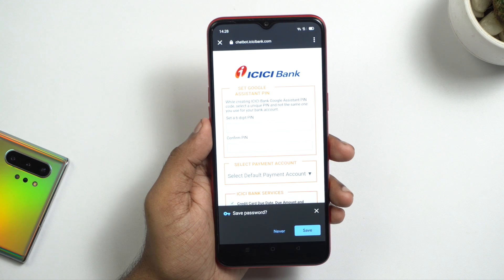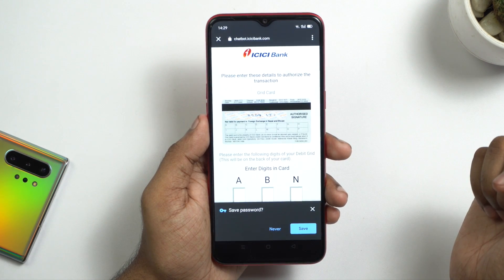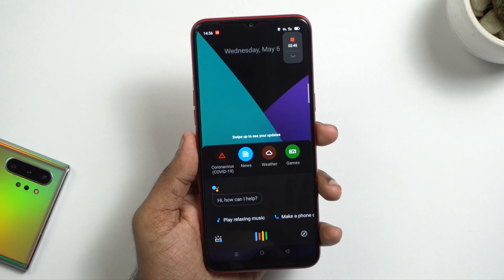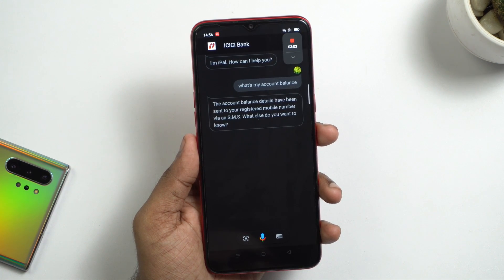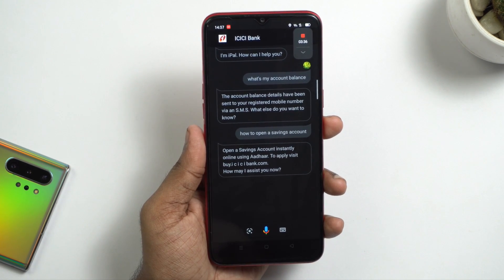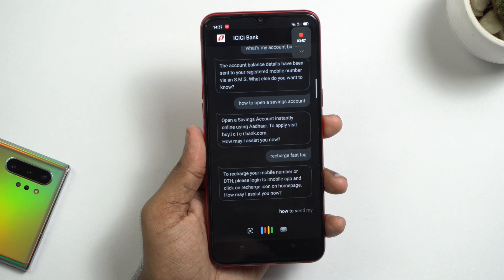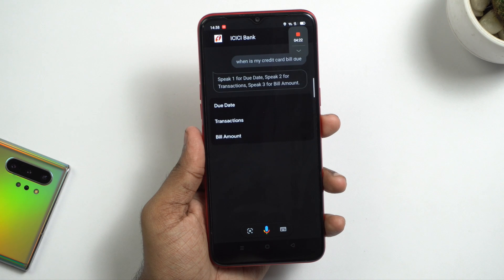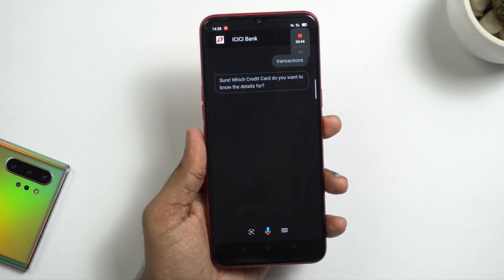ഇനി അങ്ങോട്ട് ബാങ്കുകളും സ്മാർട്ട് ആകും - Voice banking with Alexa/Google Assistant - Malayalam Tech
നമസ്കാരം!
നിങ്ങൾ കണ്ടുകൊണ്ടിരിക്കുന്നത് മലയാളം ടെക് :)
ഇന്നത്തെ നമ്മുടെ വിഷയം വോയിസ് ബാങ്കിങ് ആണ്. വോയിസ് ബേസ്ഡ് ഡിജിറ്റൽ അസിസ്റ്റന്റിനെ ഉപയോഗിച്ച് എങ്ങനെ ബാങ്കിങ് കാര്യങ്ങൾ നടക്കുമെന്ന് പരിശോധിക്കാം.

Malayalam Tech Production Gear:
Sony Alpha A6400
Sony 16mm F2.8 Lens
Focusrite Scarlett 2i2
Rode Wireless GO
Zhiyun Smooth 4
GoPro Hero 5 Black
Canon EOS 200D
Canon 50mm f1.8 Lens